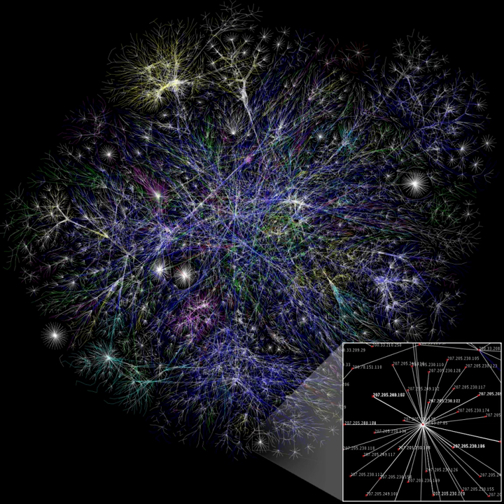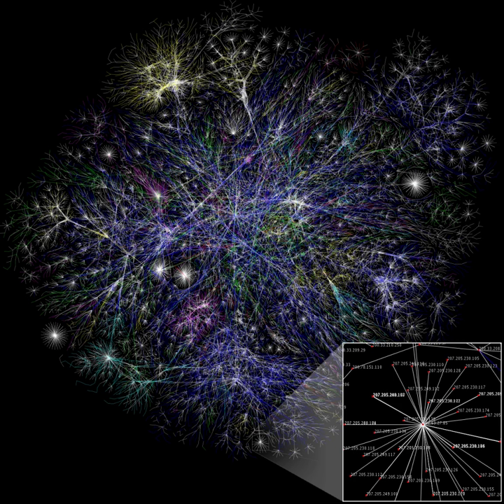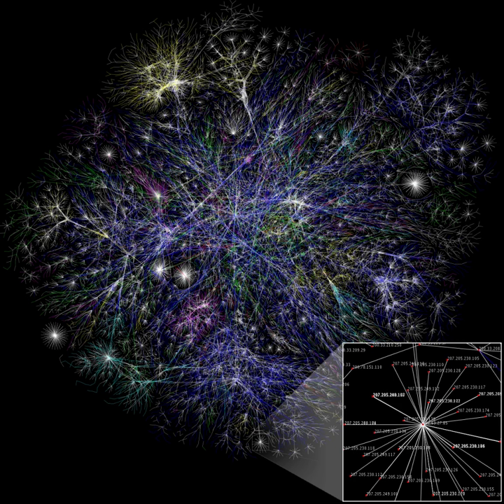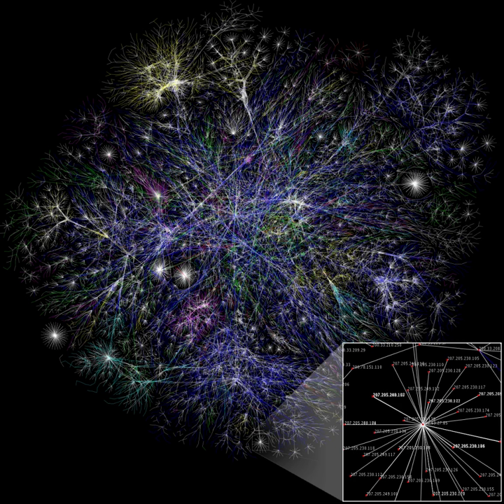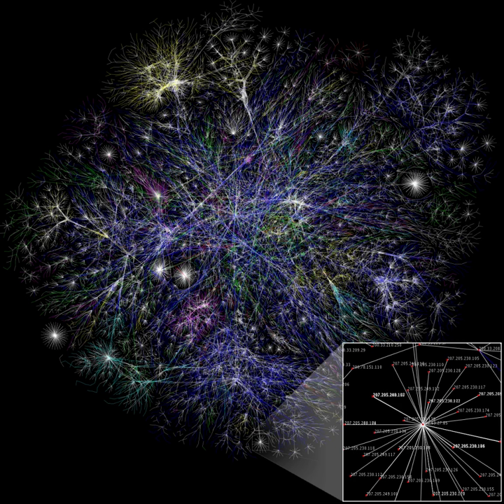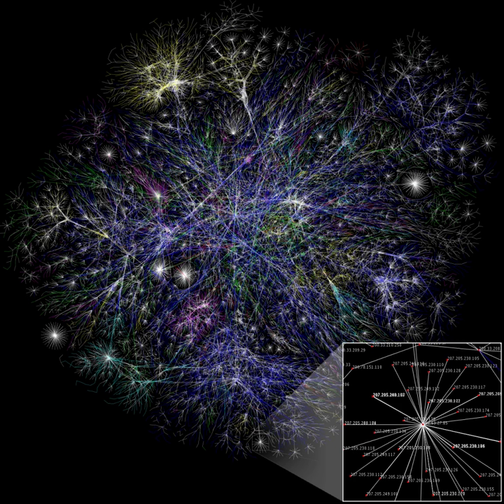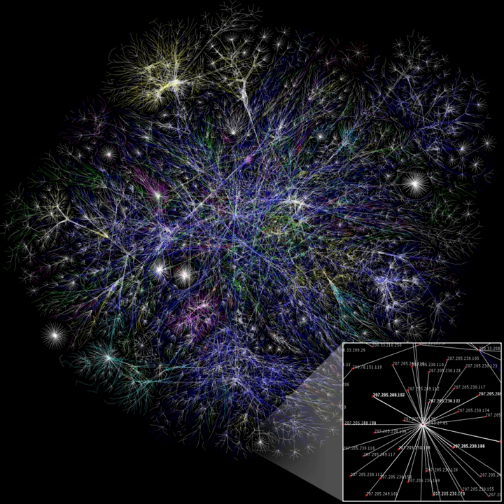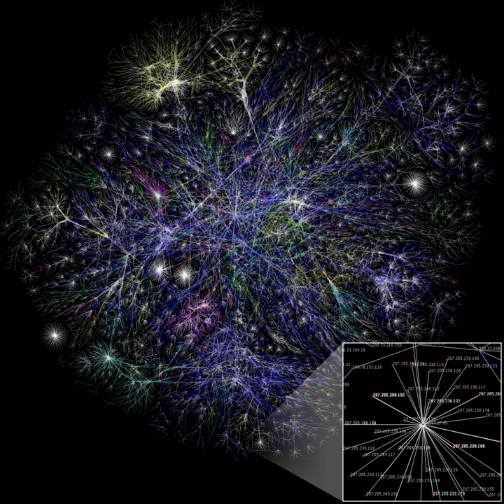Biological network | Wikipedia audio article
00:00:31 1 Network biology and bioinformatics
00:02:43 2 Networks in biology
00:02:53 2.1 Protein–protein interaction networks
00:03:53 2.2 Gene regulatory networks (DNA–protein interaction networks)
00:04:41 2.3 Gene co-expression networks (transcript–transcript association networks)
00:05:31 2.4 Metabolic networks
00:06:06 2.5 Signaling networks
00:06:42 2.6 Neuronal networks
00:07:26 2.7 Food webs
00:08:22 2.8 Between-species interaction networks
00:10:38 2.9 Within-species interaction networks
00:14:15 3 See also

- Socrates

SUMMARY
A biological network is any network that applies to biological systems. A network is any system with sub-units that are linked into a whole, such as species units linked into a whole food web. Biological networks provide a mathematical representation of connections found in ecological, evolutionary, and physiological studies, such as neural networks. The analysis of biological networks with respect to human diseases has led to the field of network medicine.